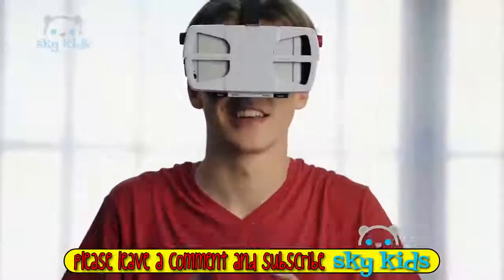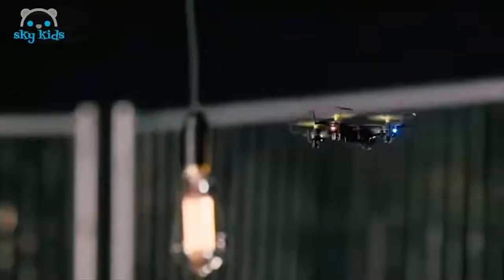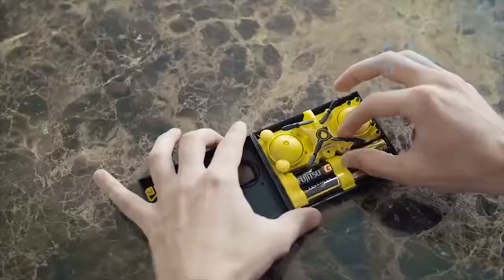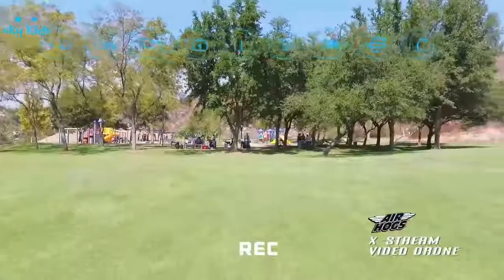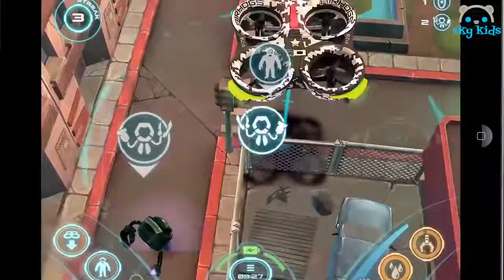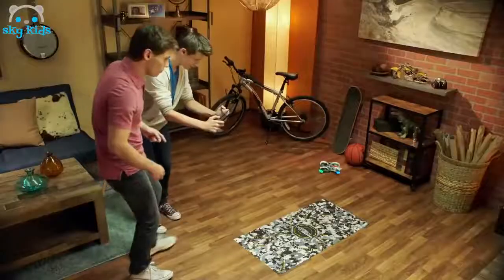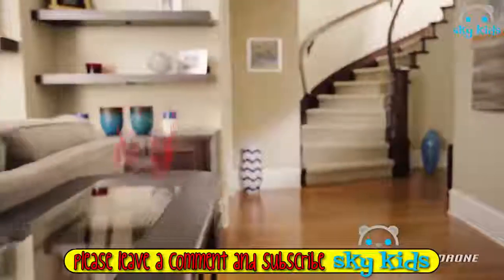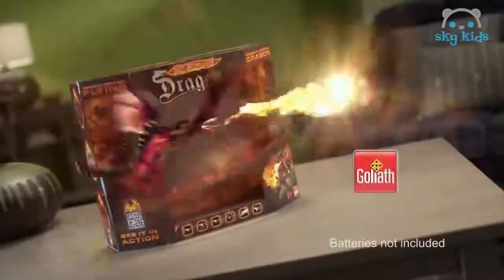Best Toys 🚁 Hyperdrone 🛩 Best Toys Commercials